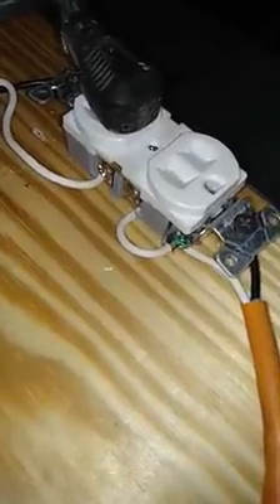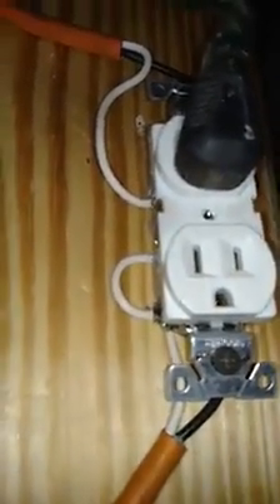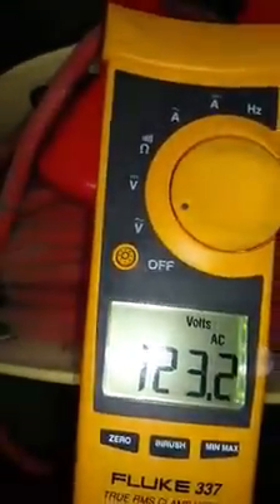Why you never jump your neutral to the ground on a wall outlet.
The dangers of a "bootleg ground" receptacle.